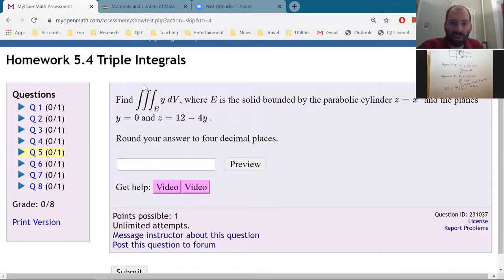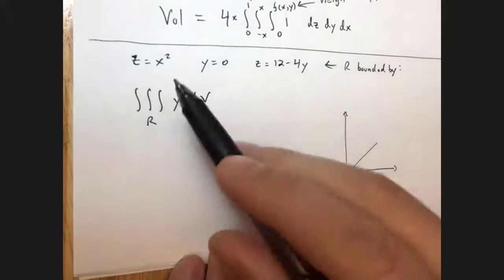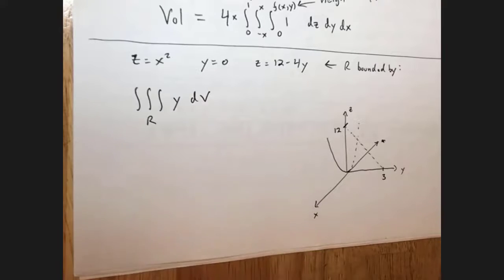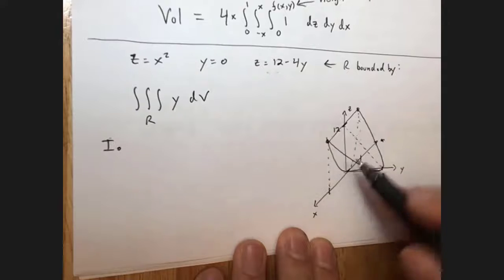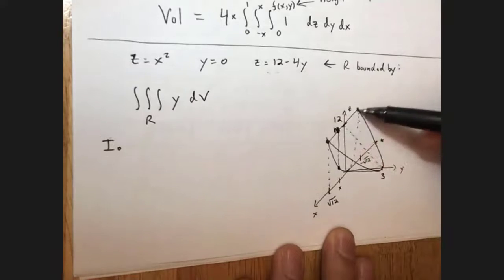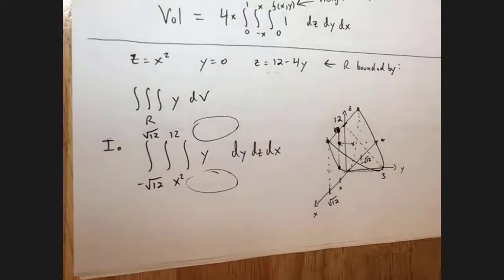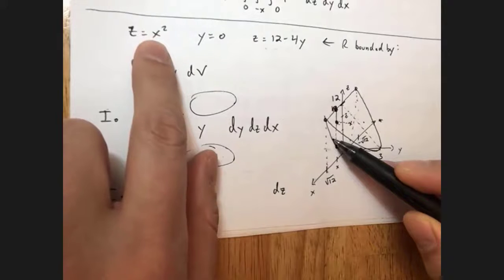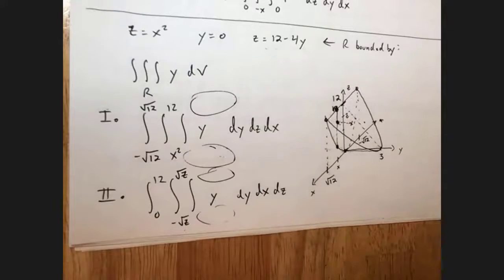A Triple Integral 3 Ways